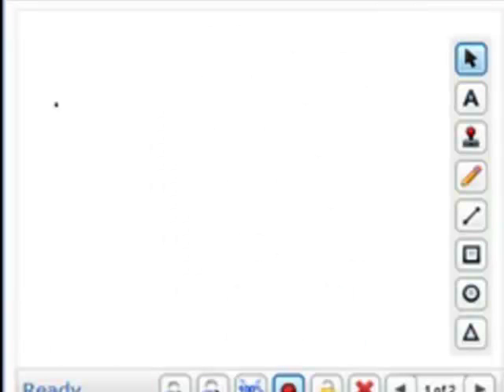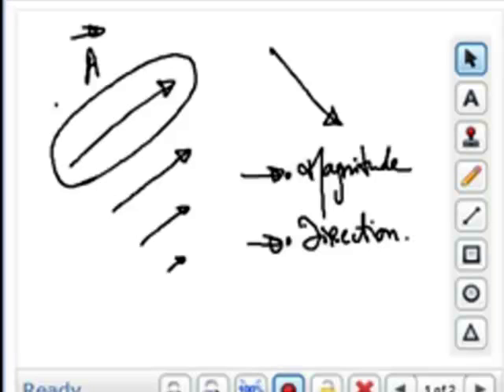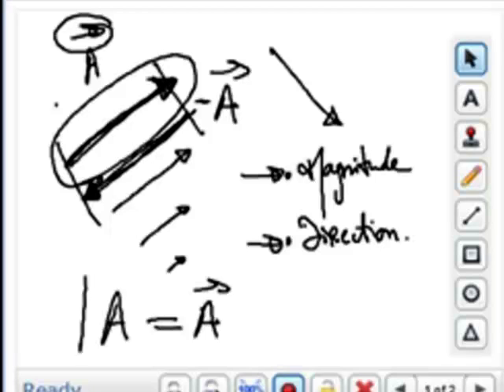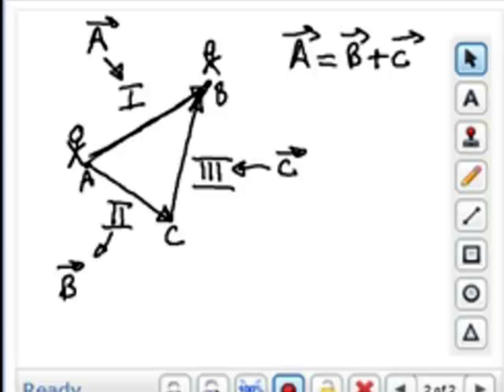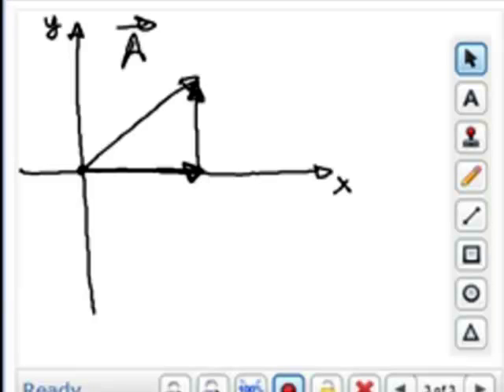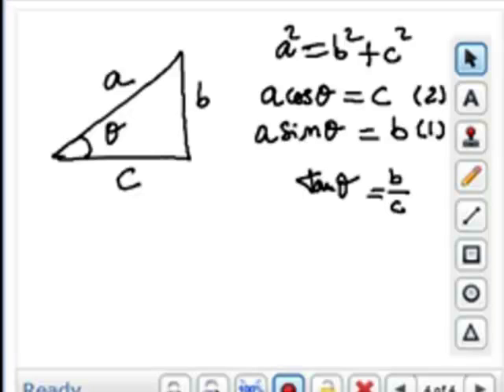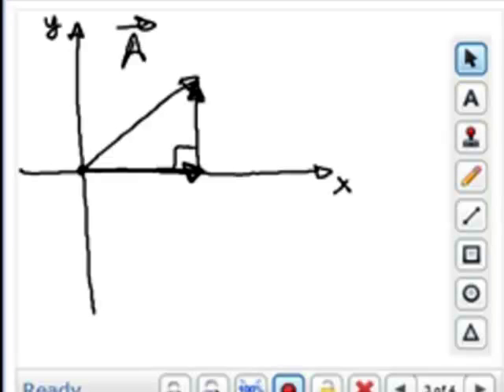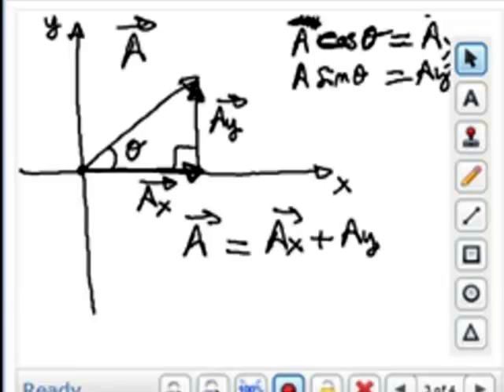Getting started with Vectors